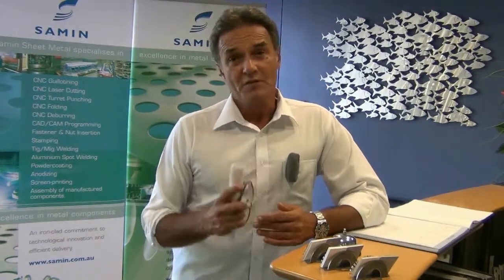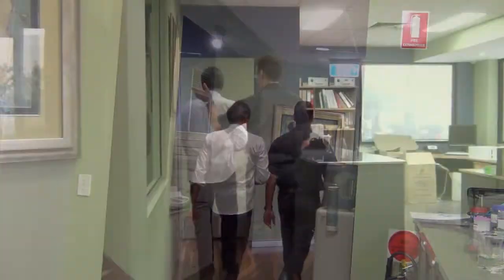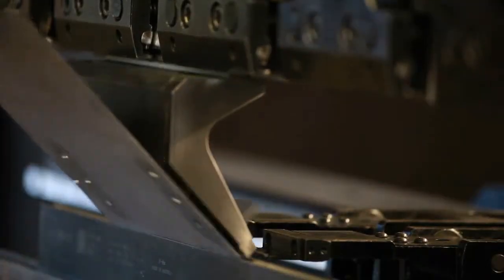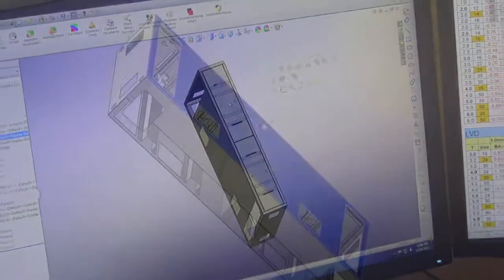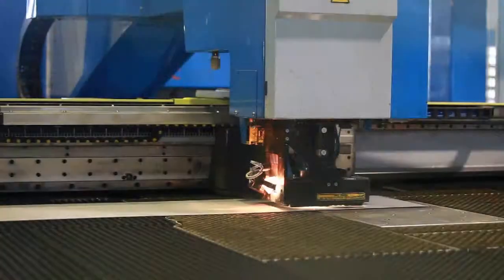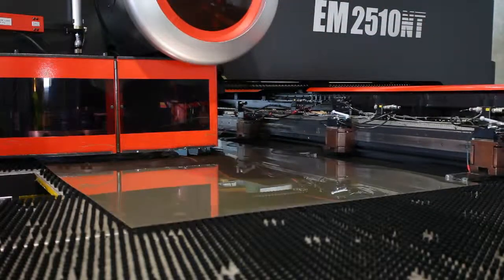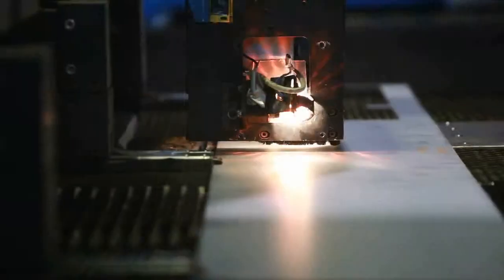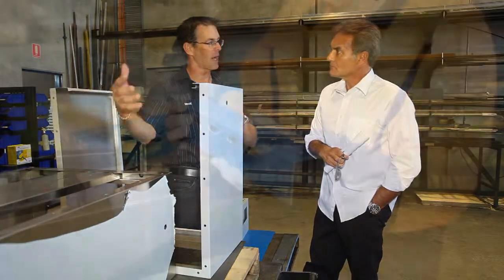SAMIN Sheet Metal Solidworks Group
SAMIN Sheet Metal work with the most up to date Solid Works CAD design software which makes for a seamless transition from our customers ideas and requirements through to production and manufacturing.